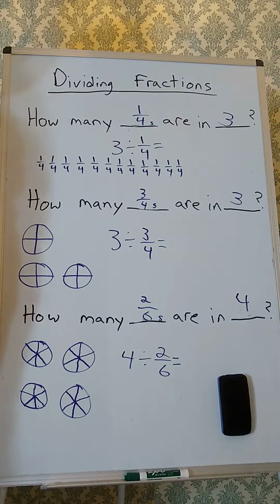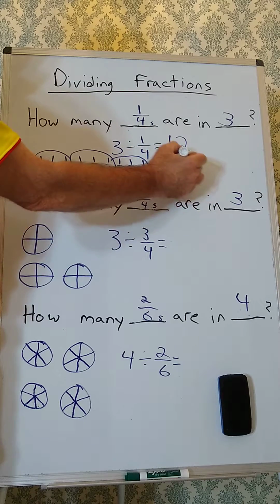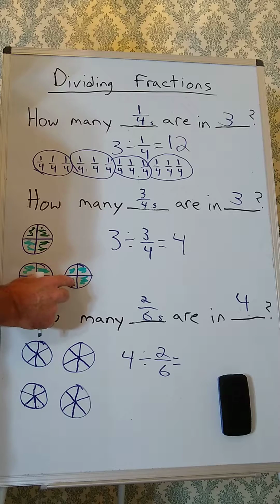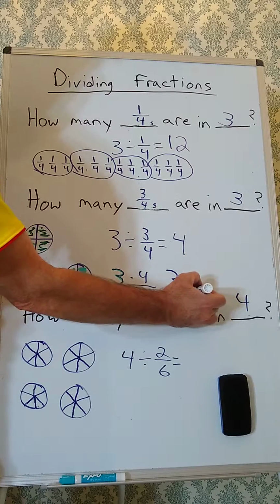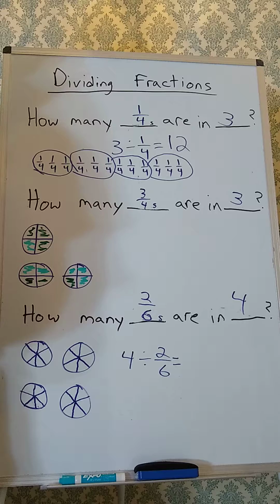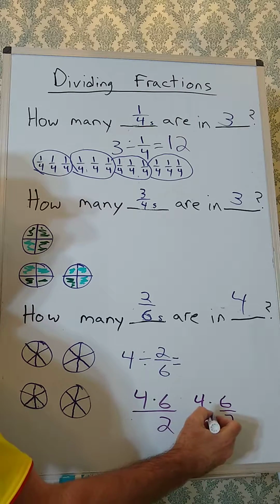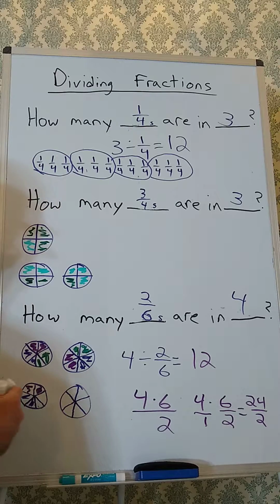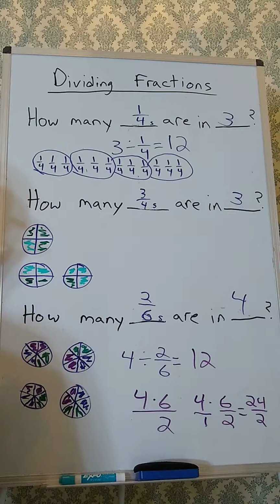Division of Fractions (Part 2); numerator other than one. (Why do we multiply by the reciprocal?)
Part 2
CCSS.6.NS.1
Interpret and compute quotients of fractions, and solve word problems involving division of fractions by fractions, e.g., by using visual fraction models and equations to represent the problem.